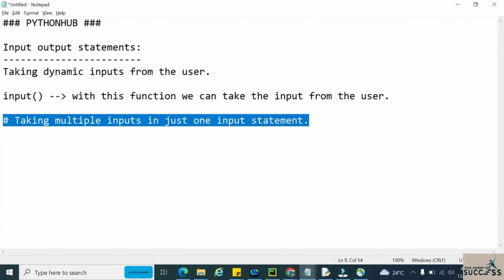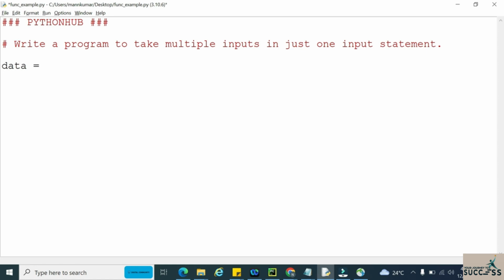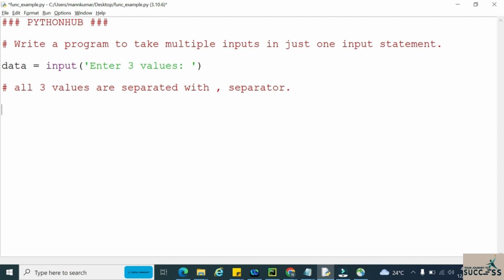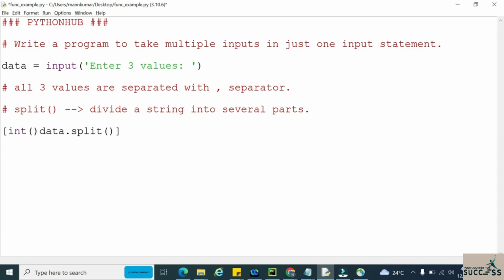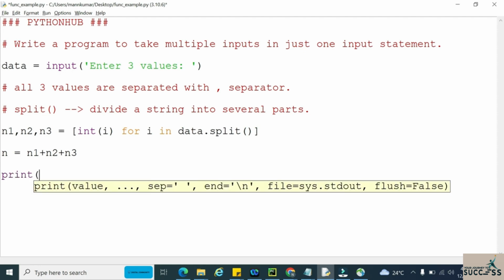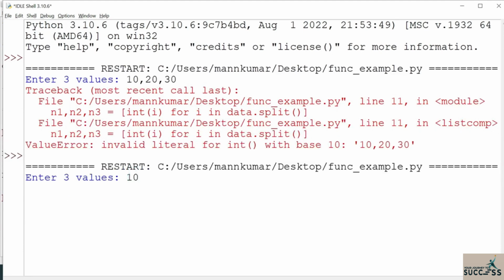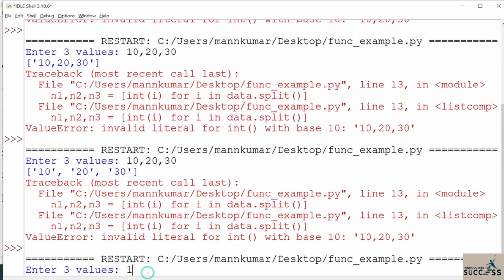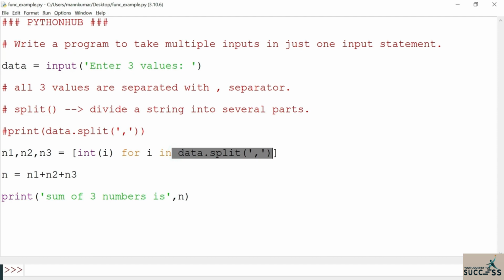#26 Introduction Of Input Output | Multiple Input in python |Python Tutorial For beginners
Taking Multiple Input in Python Using the split() Method
To give multiple input in Python, the split() function in Python helps to split the multiple input fed by the user into single individual values for each variable. The method takes two parameters as part of its syntax that is, the separator and the maxsplit.